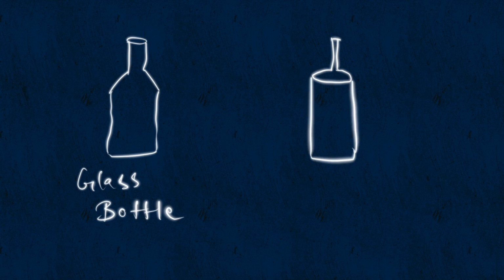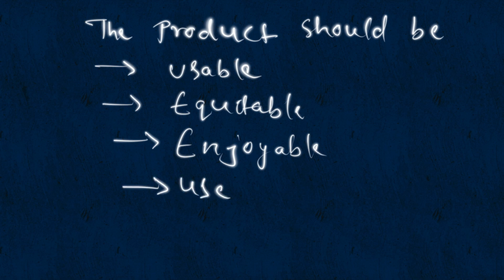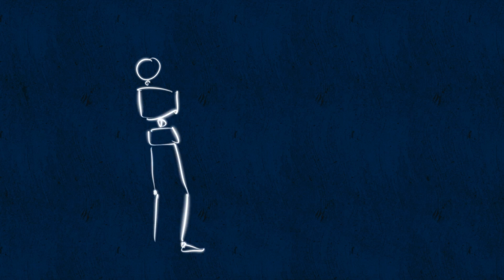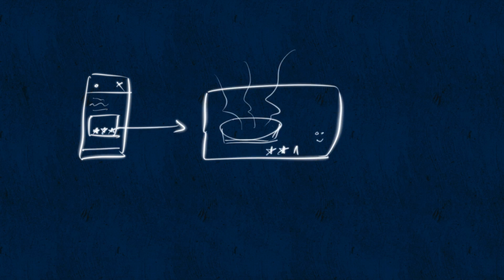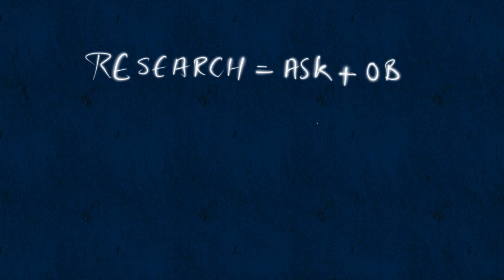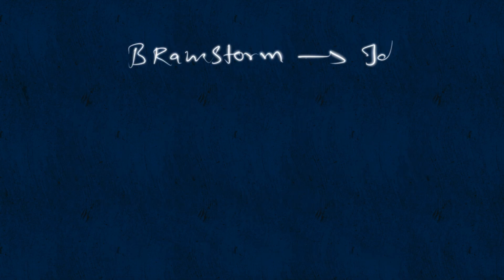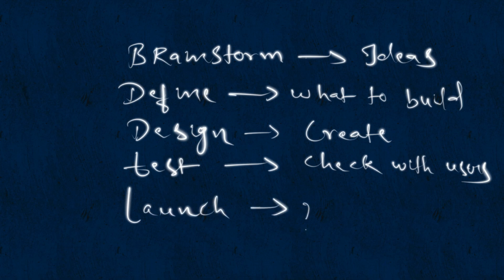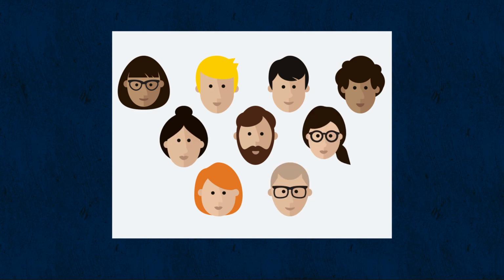What Google Teaches About UX | Everything is covered | Part 1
I started going through the Google UX Design course and realized that a lot of people feel overwhelmed by the amount of information.

In this video, I’m breaking down the basics of UX design for beginners, explaining what UX actually means, why it matters, and how it impacts both users and businesses. If you’re trying to understand UI UX fundamentals in a simple and clear way, this series will help you focus on what truly matters.
Please let me know your thoughts on this video. Thanks

UI UX fundamentals
UX course summary
UX learning beginner
UX design explanation